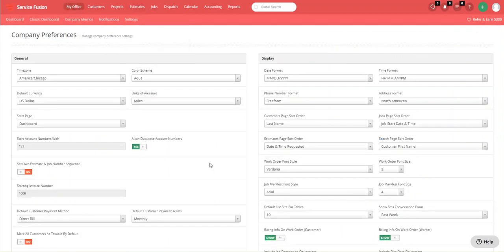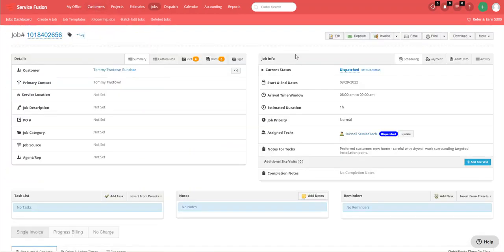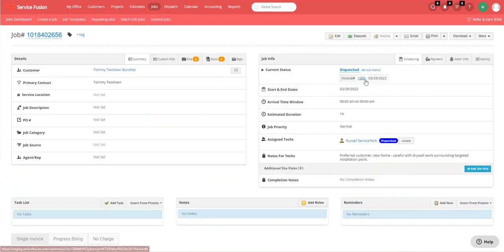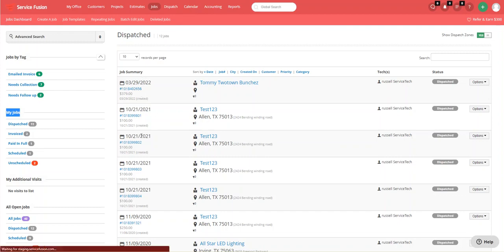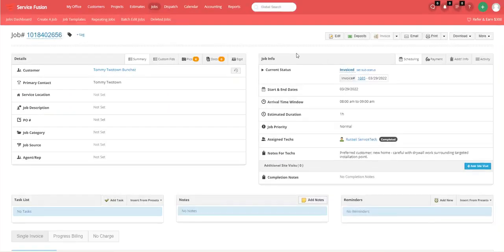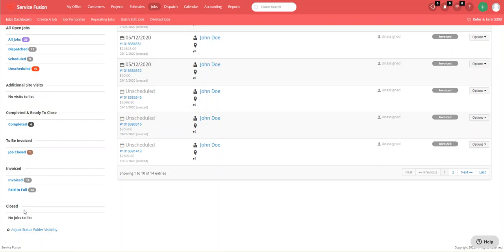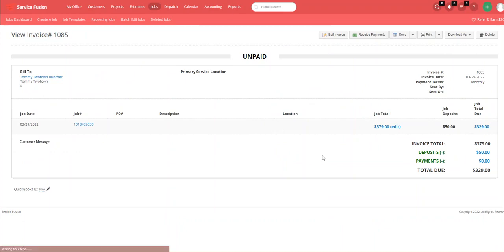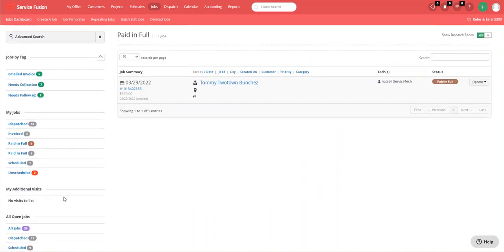Processing a Job Into the Closed Section of the Jobs Dashboard